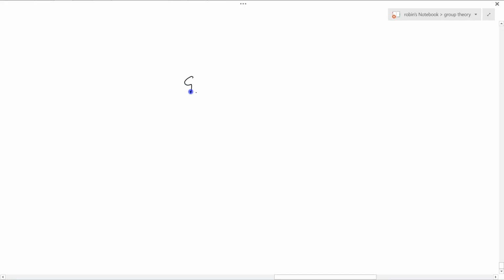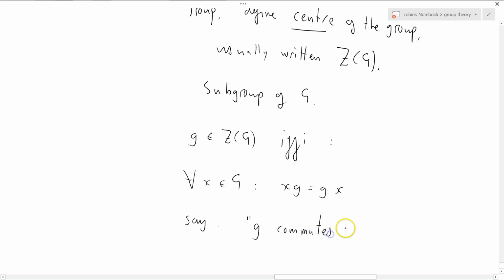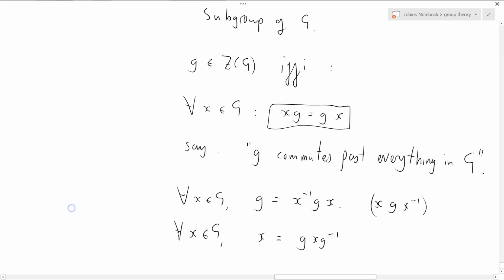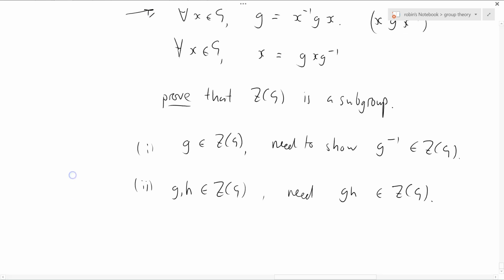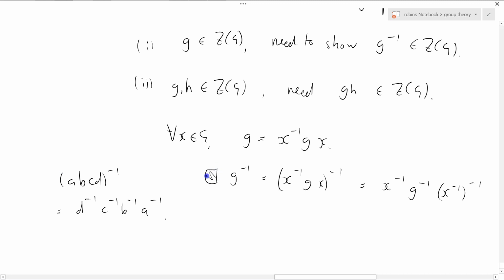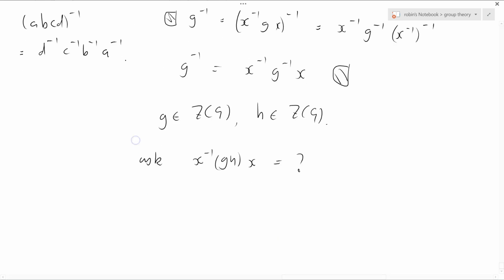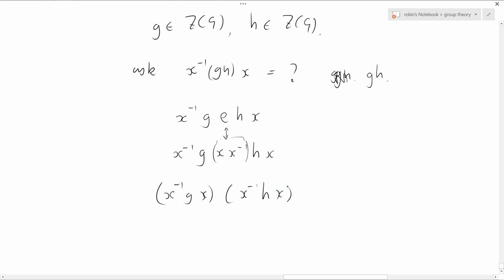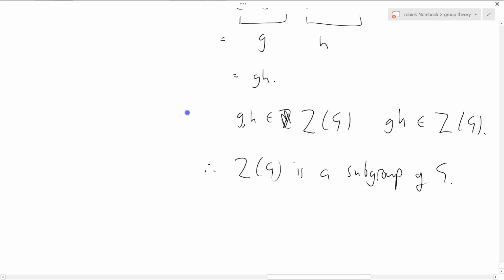Group Theory 12: Centre definition